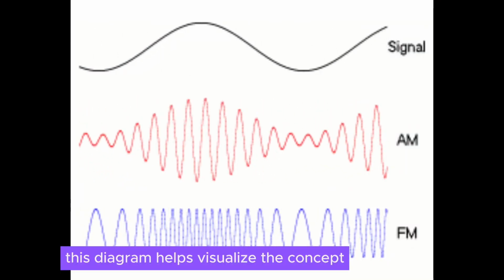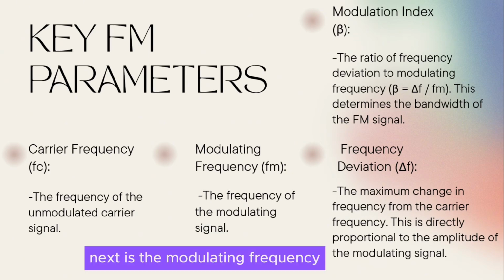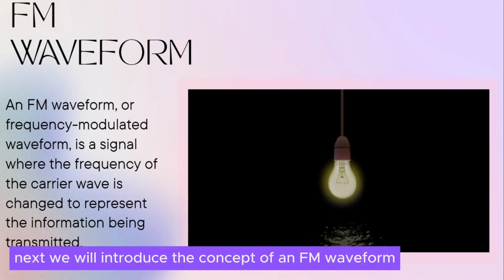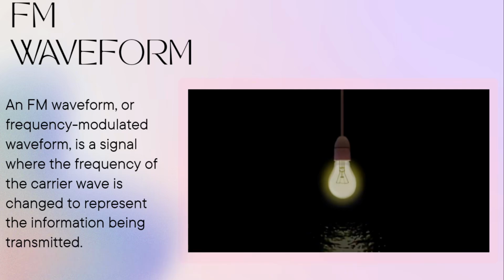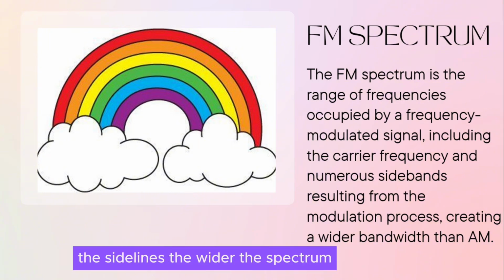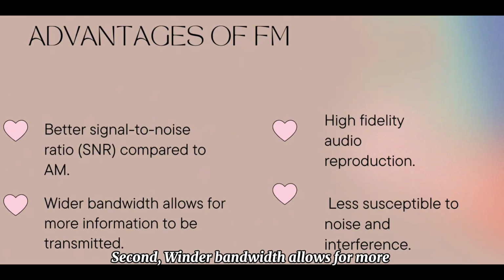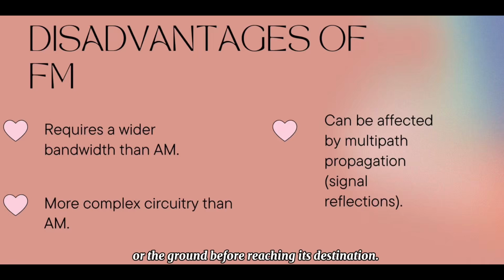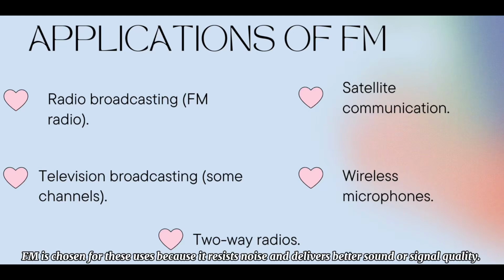Chapter 5. Fundamentals of Frequency Modulation (FM)